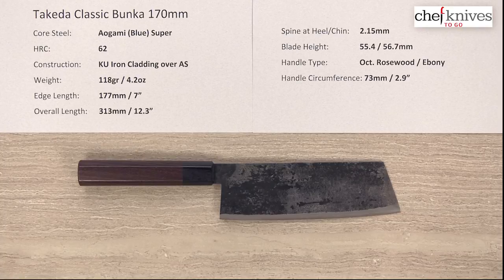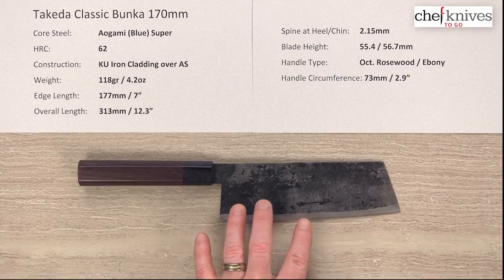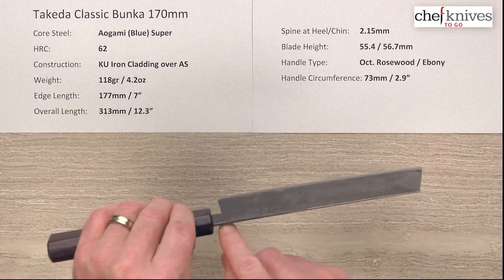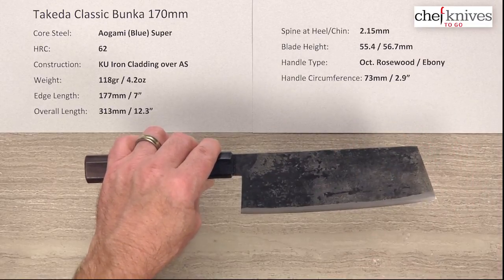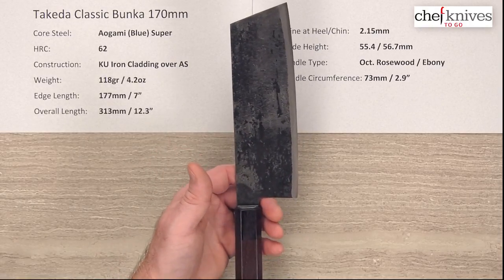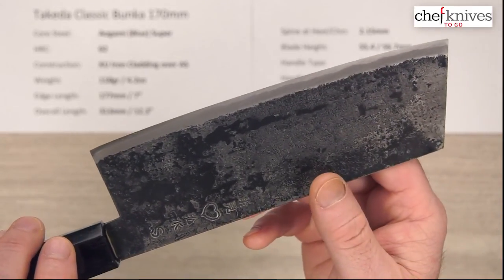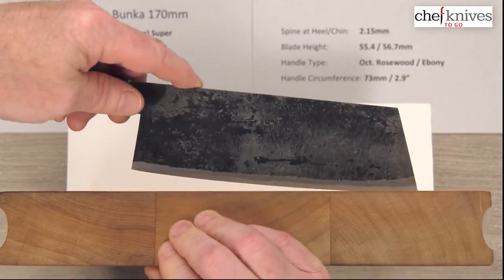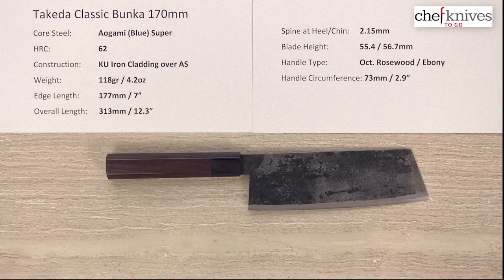Takeda Classic Bunka 170mm Quick Look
A quick product review of the Takeda Classic Bunka 170mm.